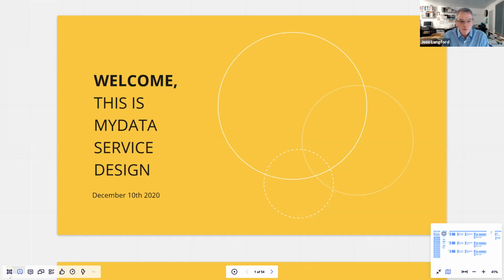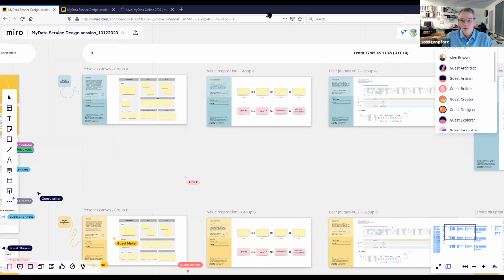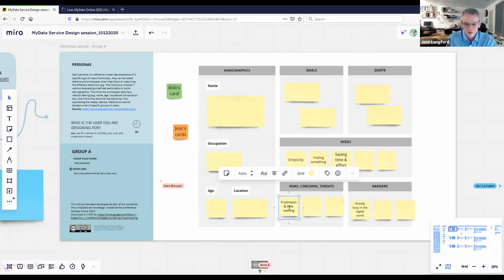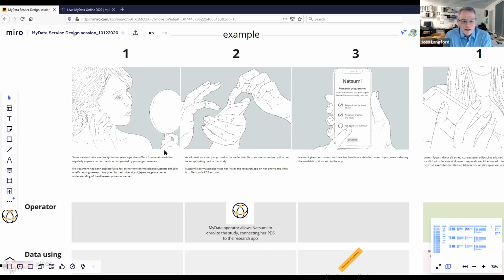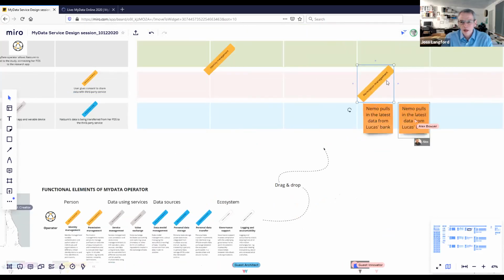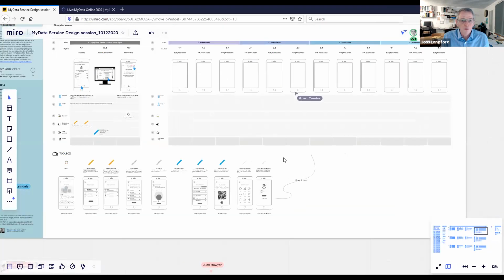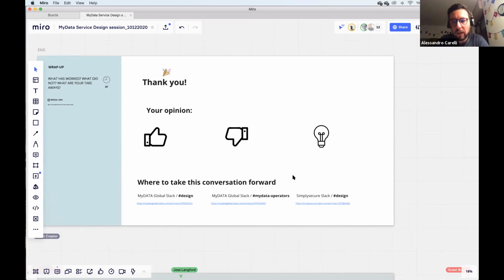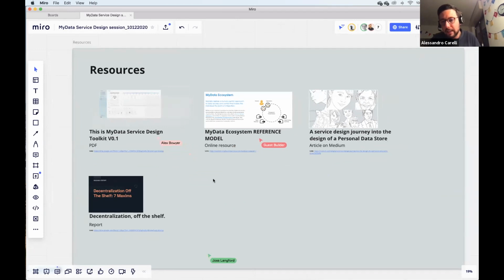This is MyData service design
Presenters: Ame Elliott, Alessandro Carelli

Session host: Joss Langford

Goal: This session will bring together those that want to create inspiring new services in the MyData ecosystem. It builds on the work of the operators and design thematic groups to create the data using services of the future.

Description: This is an interactive workshop and you are welcome to bring your own service design challenges - you will be able to work on these with our design experts or learn from like-minded others. We will walk through the stages of designing inspiring services in the MyData ecosystem - data flows, interactions and service journeys. It will be a practical, how-to journey that will leave you with design tools for building human-centric design into your human-centric systems for data management.